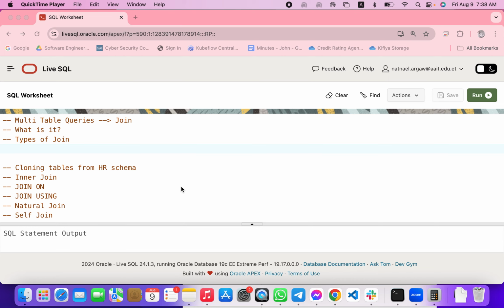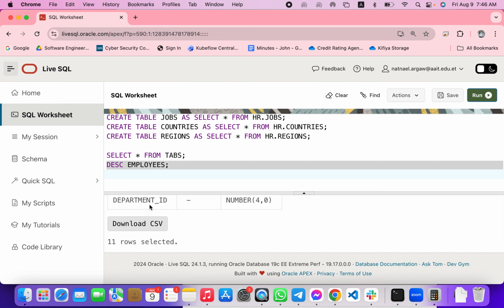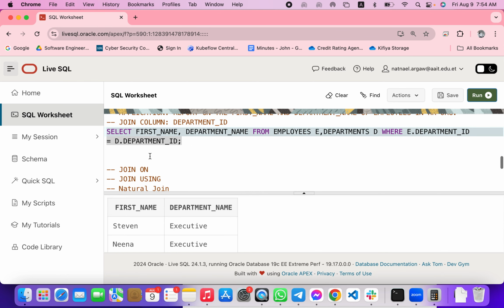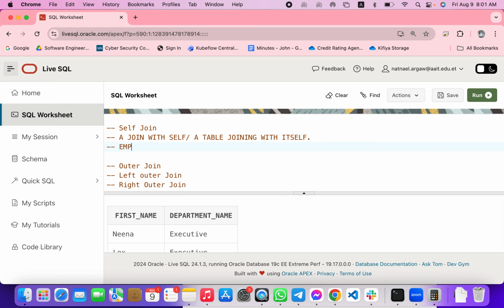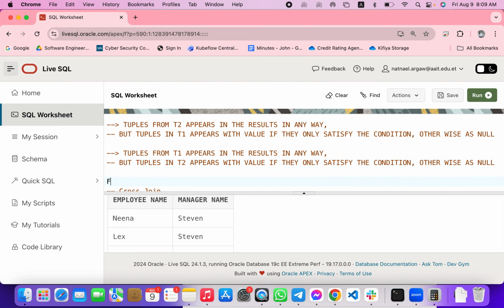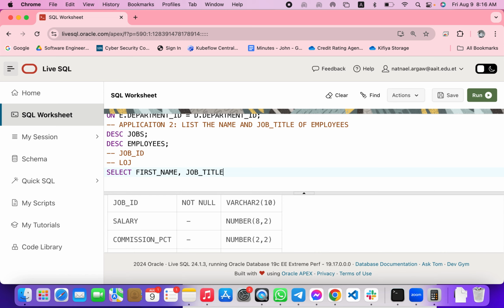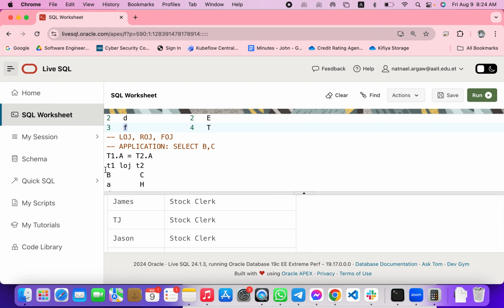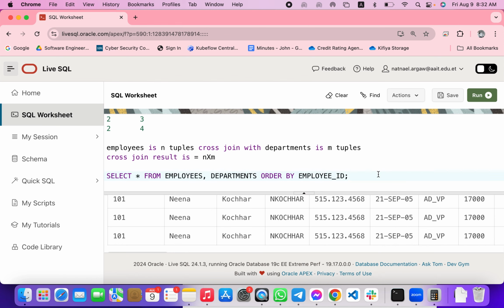MULTI TABLE QUERIES - SQL JOIN